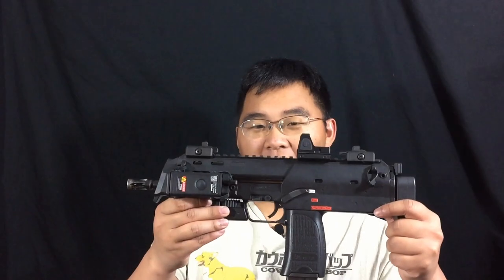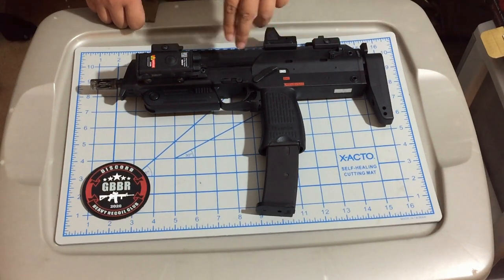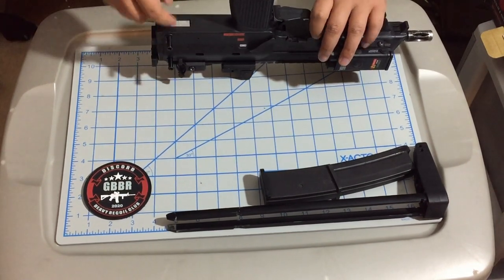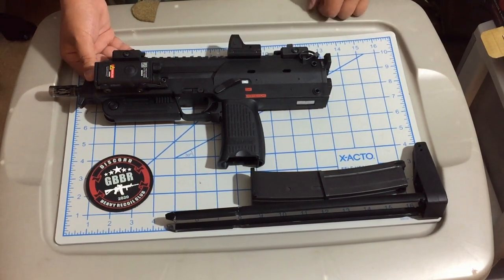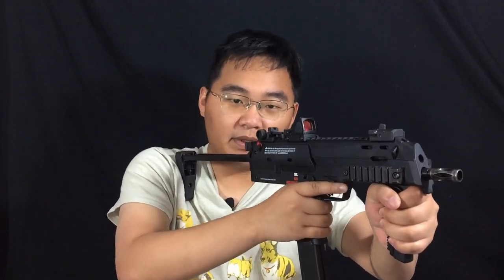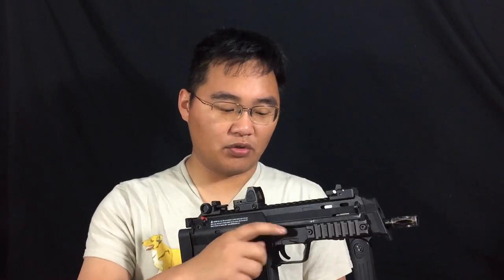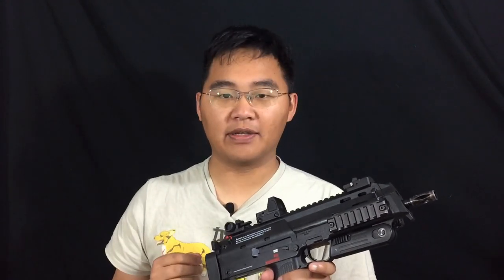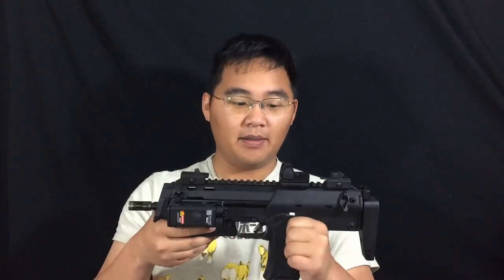[Slide Bite] KWA/Umarex MP7 Gas Blowback SMG Review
Table of Contents:
Overview and Field strip- 1:42
Handling- 9:36
Performance- 14:17
TL:DR- 17:06

Huge Thank You to the Heavy Recoil Club

Outro: Meteor-Anytime Baby!